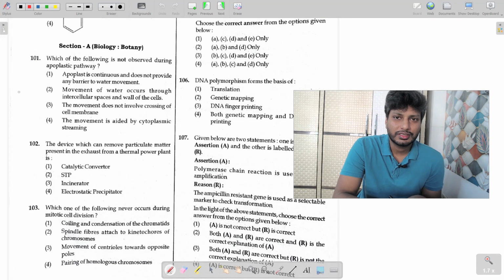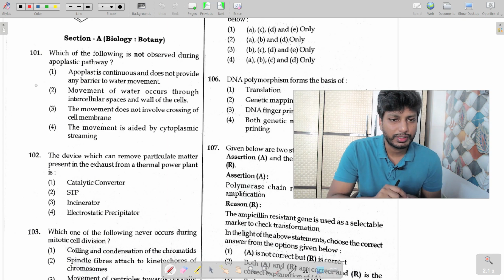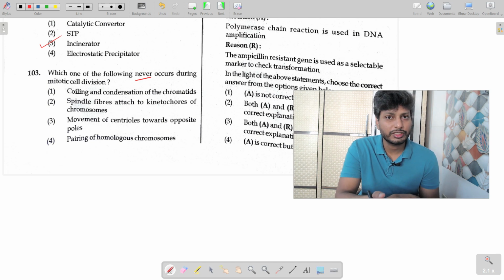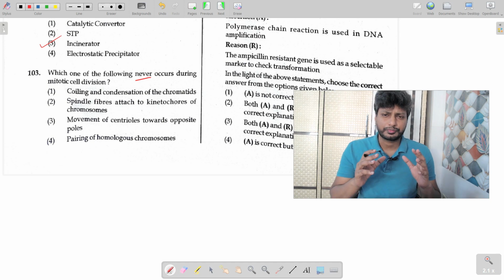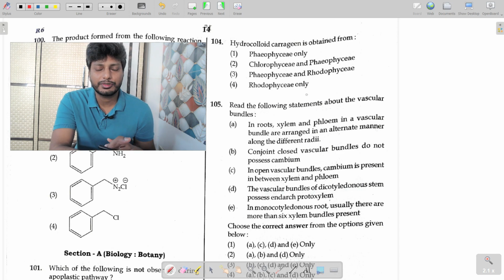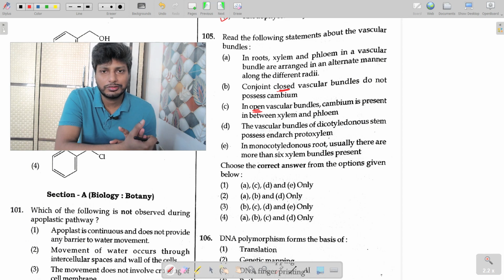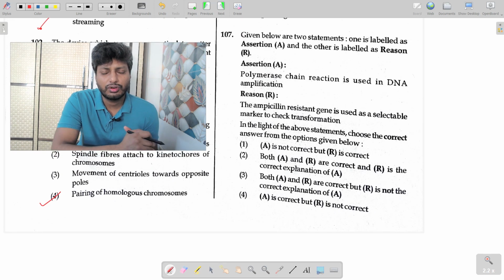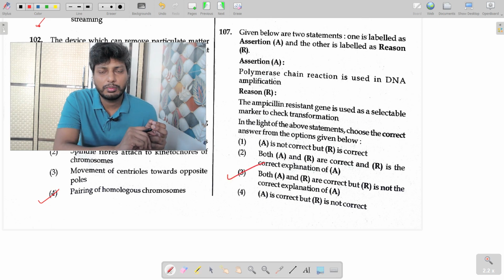NEET Important MCQ 2023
Hello Friends,
This is Prof.Prafull B. In this video you can get easy explanation of important biology topics which can be helpful in your NEET preparation as well as biology 11th and 12th board exams.

5. Sony ZV-E10 Camera